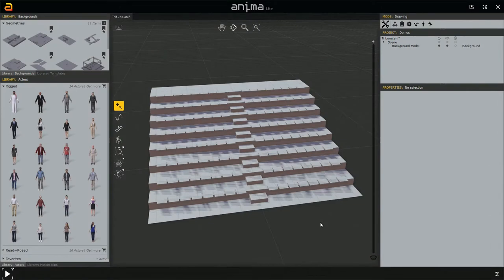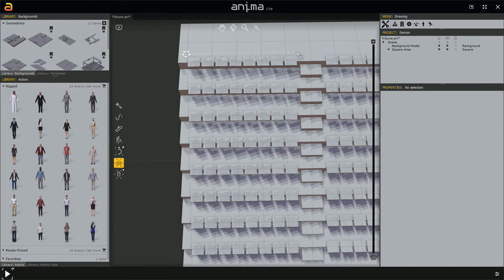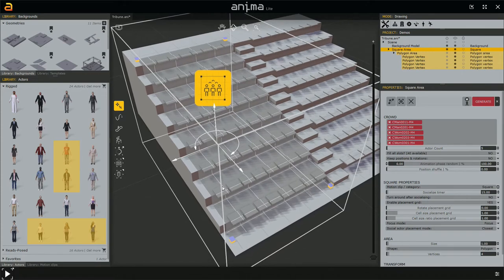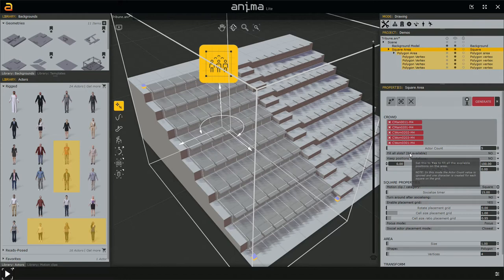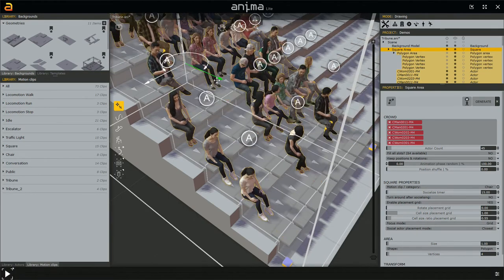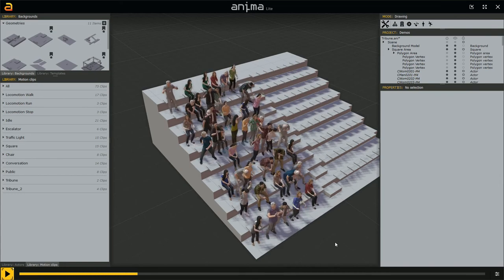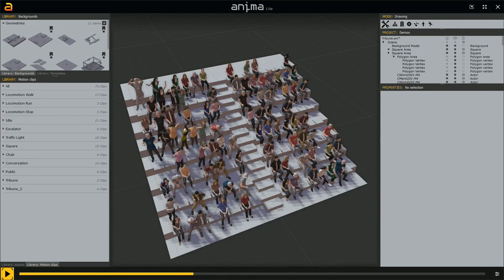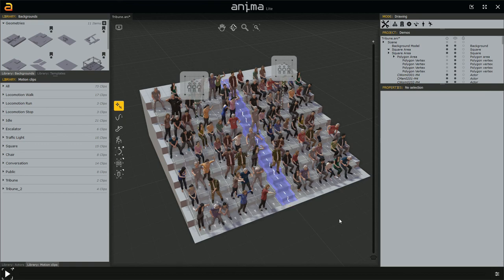2.1.0 Creation of a stadium tribune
Create a detailed animated audience for your visualization project by simply importing the seating area from your architectural model. Adding huge and varied animated crowds can be done with ease following some simple steps.